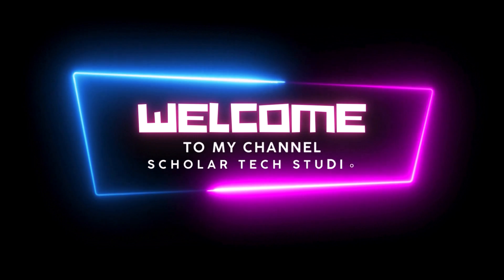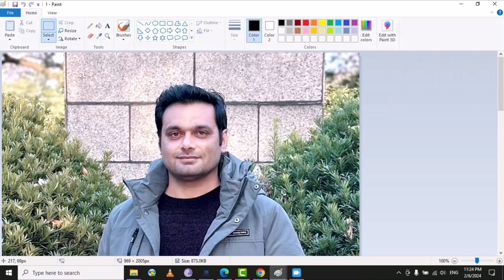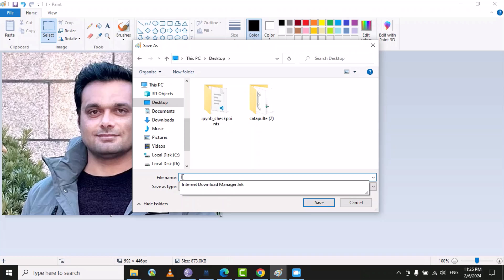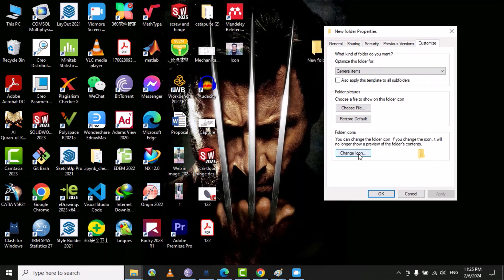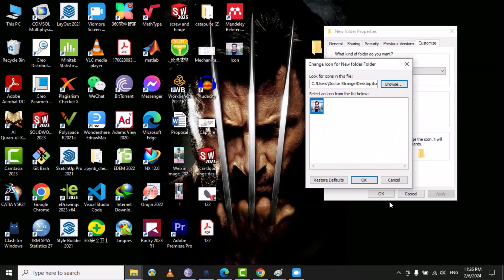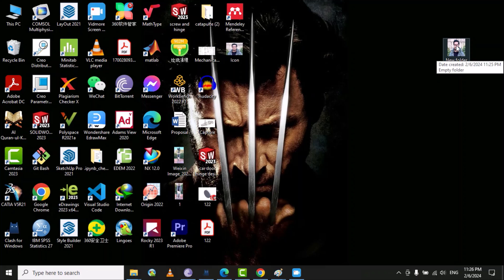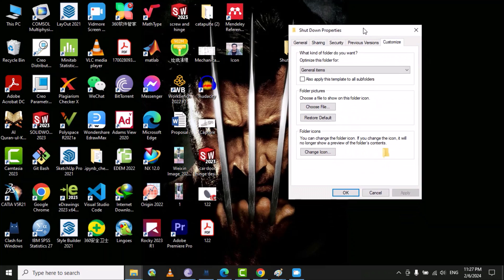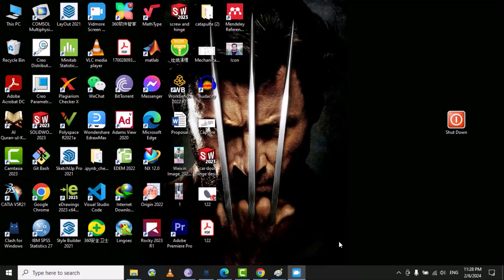How to change folder Icons with any picture| How to use my picture as folder Icon in window 10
Unlock the potential of your Windows 10 desktop with our step-by-step guide on how to change folder icons using any picture you desire! In this tutorial, we'll show you exactly how to use your own pictures as folder icons, adding a personal touch to your file organization system. Whether you want to customize your folders with photos of loved ones, favorite artwork, or anything else, we've got you covered. Learn how to seamlessly navigate the process of changing folder icons, giving your desktop a unique and personalized look.

Join us as we explore the simple yet powerful methods for transforming your folder icons with ease. With our comprehensive instructions, you'll be able to effortlessly use your own pictures as folder icons, enhancing your Windows 10 experience in no time.

How can change the folder Icon in window 10.
How to Change Folder Icons and Personalize Your Workspace.
How to Put Any Picture as a Folder Icon on Windows.
Changing Folder Icons and Adding Personal Touches to Your Desktop.
Easy Ways to Customize Folder Icons with Any Image.
Changing Folder Icons and Setting Custom Images on Window 10
How to Change Folder Icons with Any Picture.
Customizing Folder Icons and Adding Visual Flair to Your Workspace.
How to Change Folder Icons to Any Image on Window 10.
Changing Folder Icons and Adding Unique Images to Your Folders.
How to Change Folder Icons and Set Custom Pictures as Icons.
A Guide to Changing Folder Icons with Any Picture.
Step-by-Step Guide to Changing Folder Icons with Any Picture
Changing Folder Icons with Any Picture Made Simple